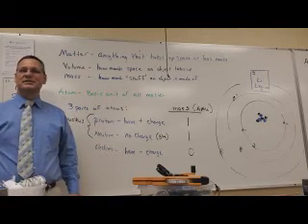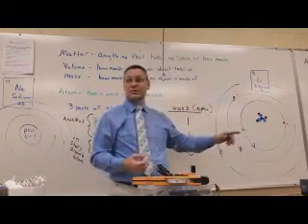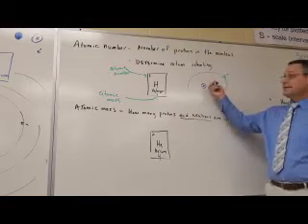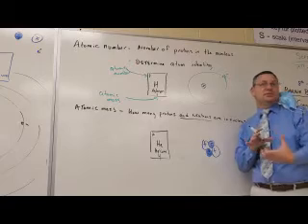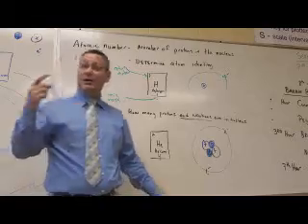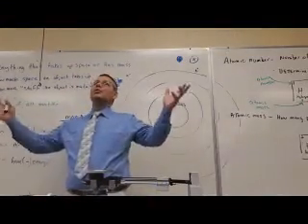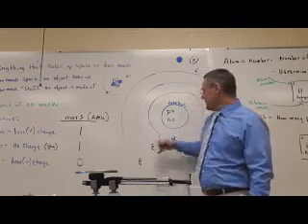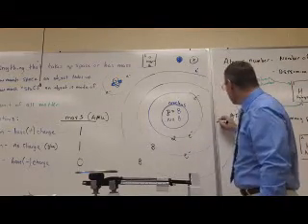Atomic Math Lecture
Lecture given to class before completing the Atomic Math worksheet.